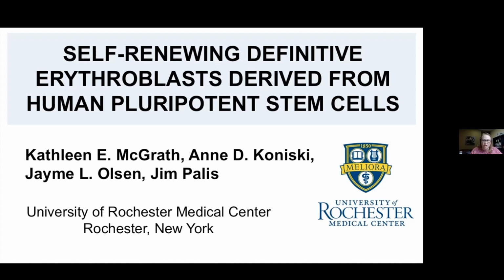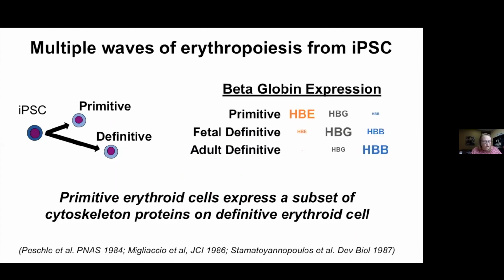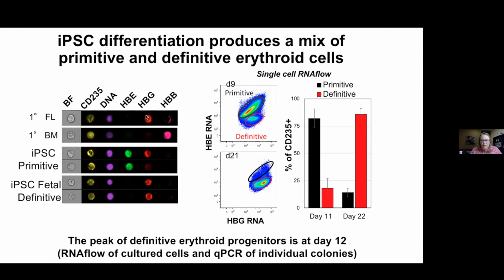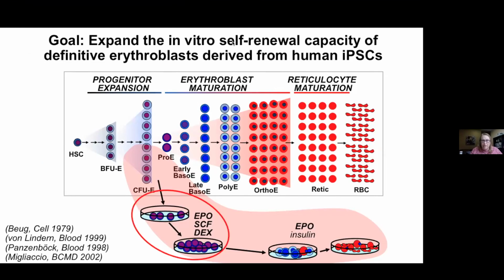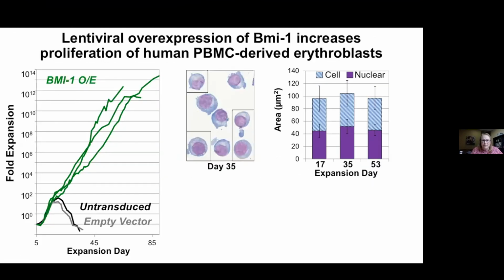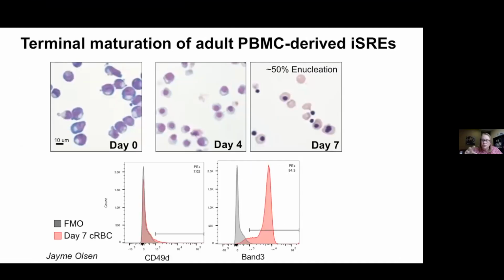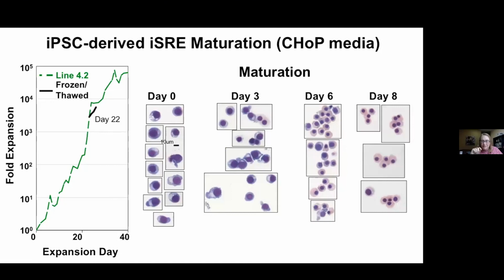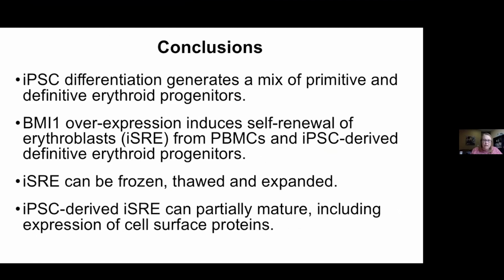Kathleen McGrath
Self-renewing definitive erythroblasts derived from human pluripotent stem cells